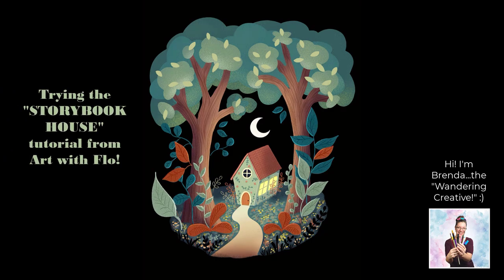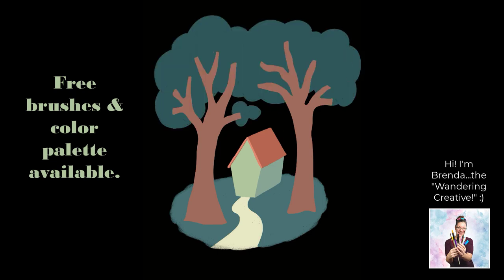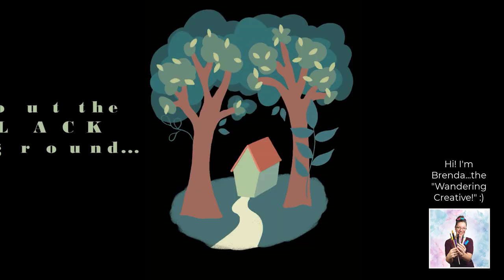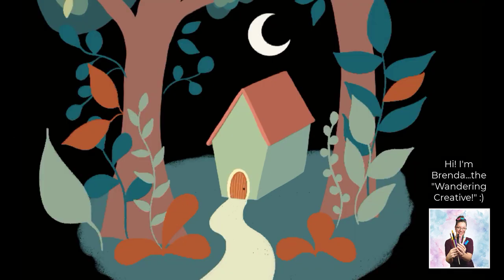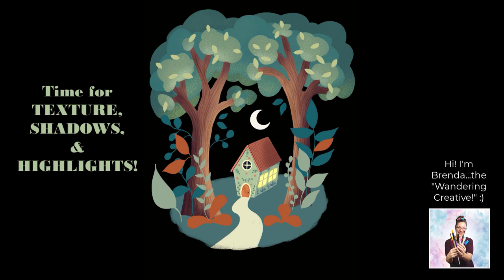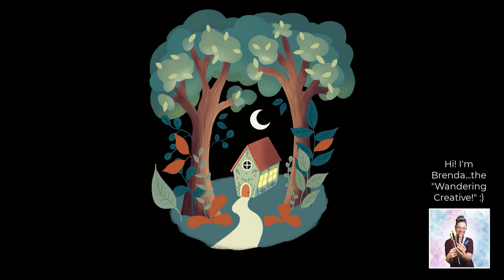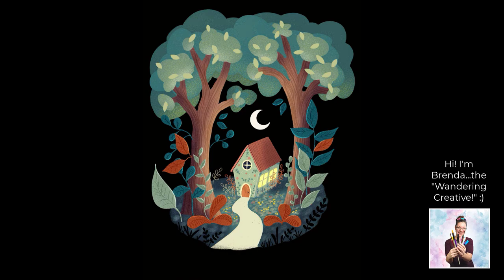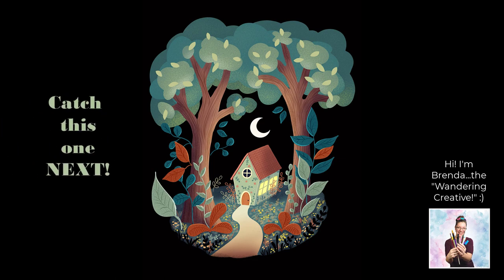How did it GO?? Procreate Tutorial attempt: STORYBOOK HOUSE (Art with Flo)🏠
I'm learning Procreate one tutorial at a time, and today I tried the "Storybook Landscape" tutorial from @ArtwithFlo (find Flo's tutorial Only took 3 hours! Lol.

Thanks for coming along on my Wandering Creative journey!

How are YOU going to be creative today? :)

[NOTE: This video is not sponsored or connected to Art with Flo in any way.]

MUSIC: Indigo from Indigo Lofi & Chill, Creator Mix. (Thanks, Creator Mix!)